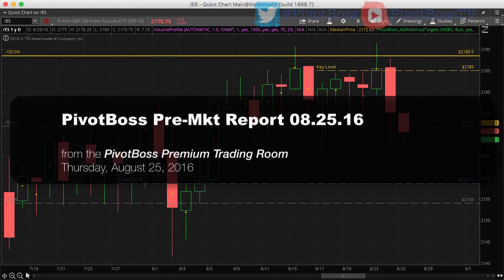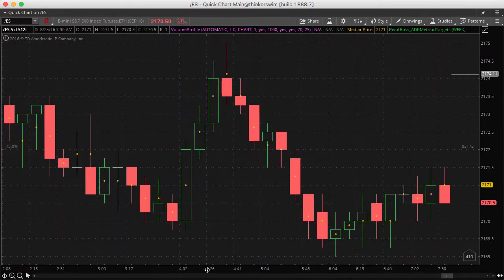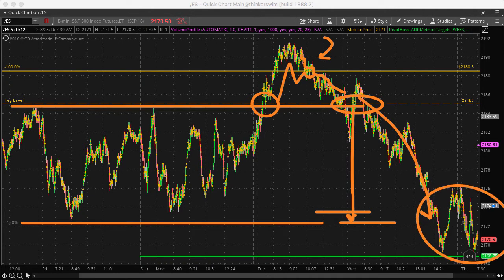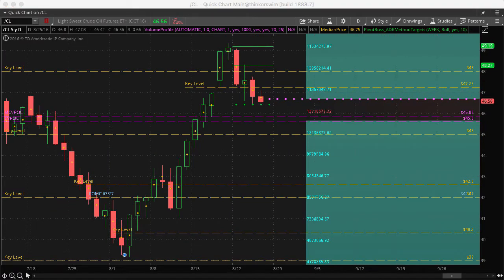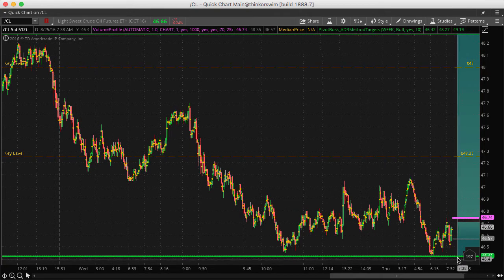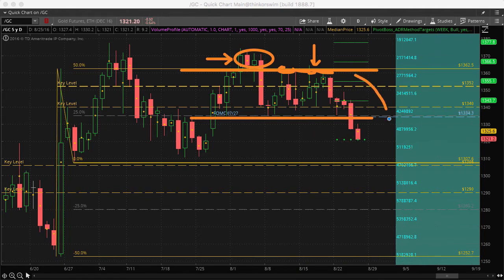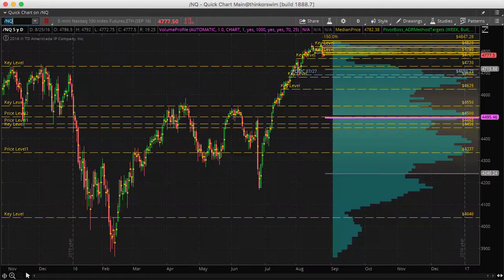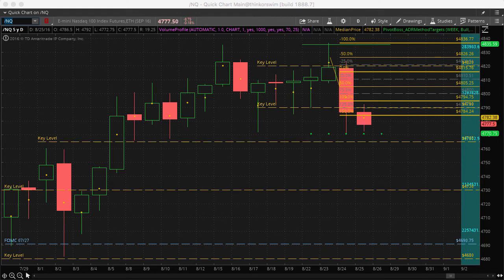PivotBoss Pre Mkt Report 08 25 16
PivotBoss Pre-Market Analysis for August 25, 2016, including key ranges and levels to watch for the upcoming day and week of trading.